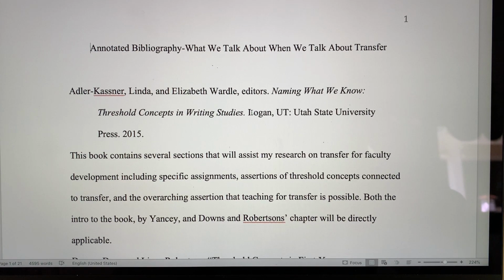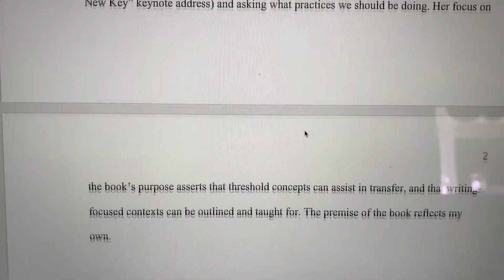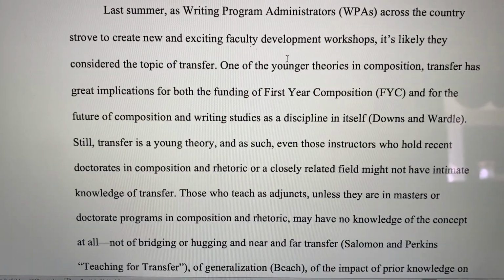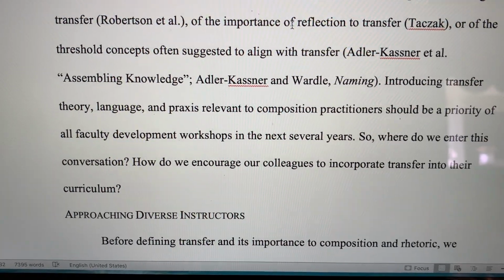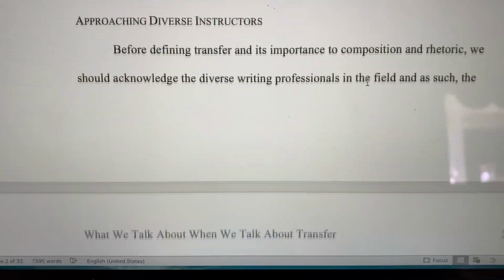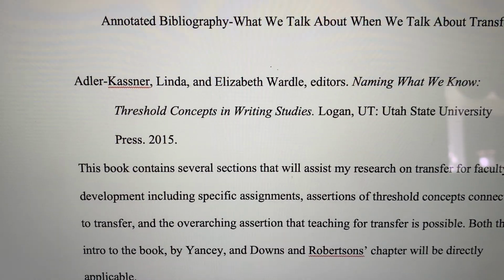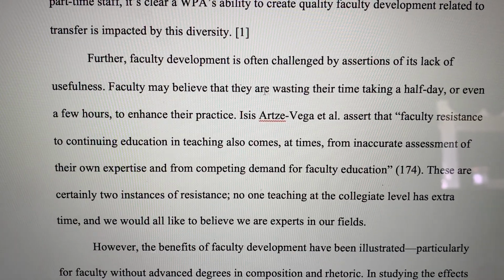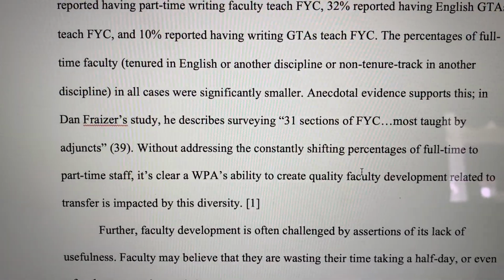Annotated Bib to Lit Review